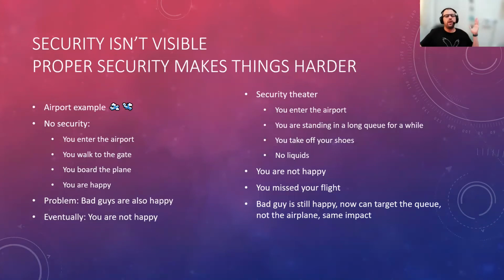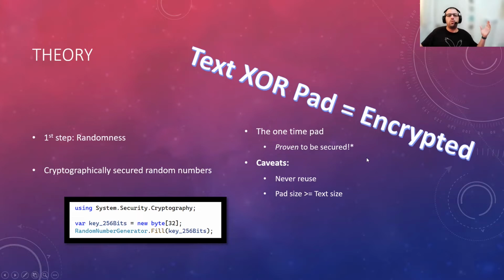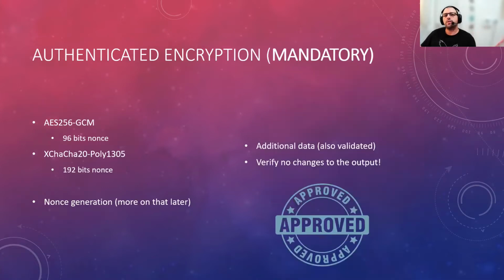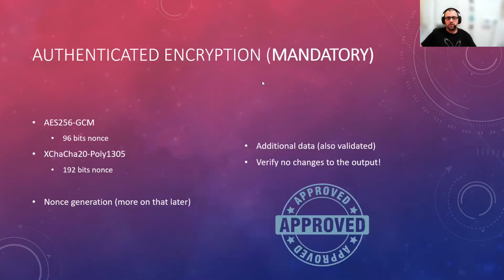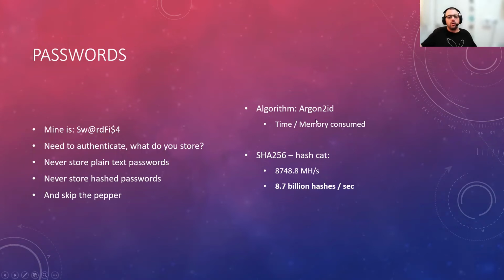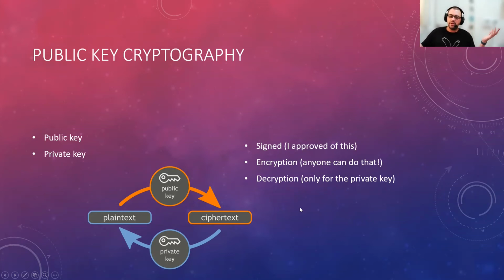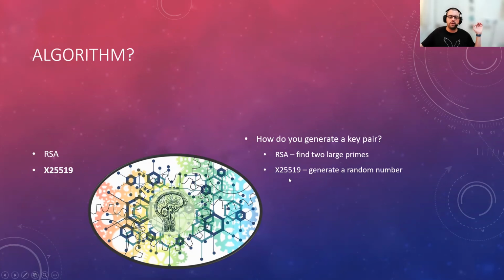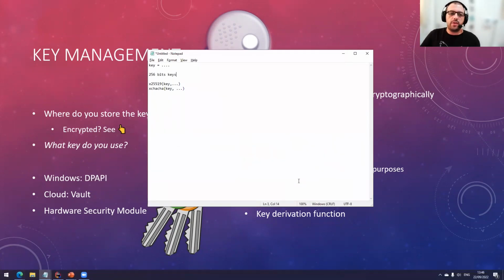Practical Security Foundations | Oren Eini (EN)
In this session, Oren Eini will discuss what every developer needs to know about security, cryptography and how they should be utilized. There is going to be no math in this talk, instead, we are going to focus on the kind of practical decisions that developers often have to make in their software and what sort of guidelines you should follow in order to create secured applications. We'll discuss deploying systems using public key infrastructure, how SSL/TLS works and the kind of failures that can happen because of it, and how you can reduce the overhead of security and security decisions on your systems.

▬ Über uns: ▬